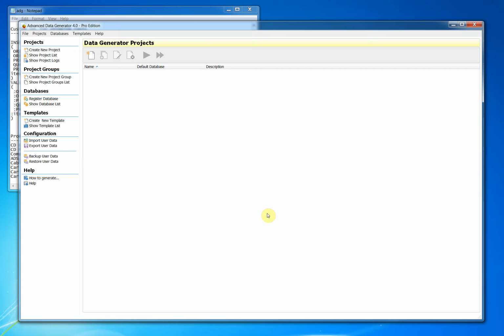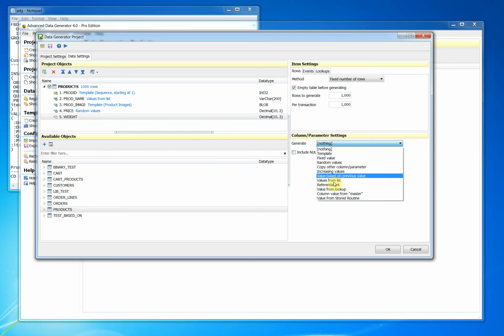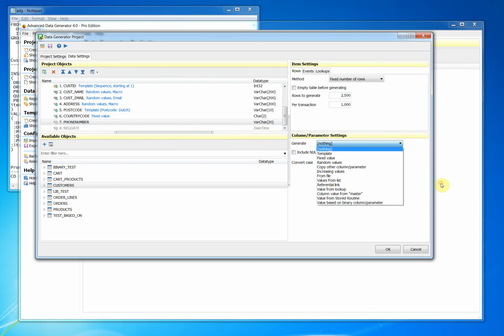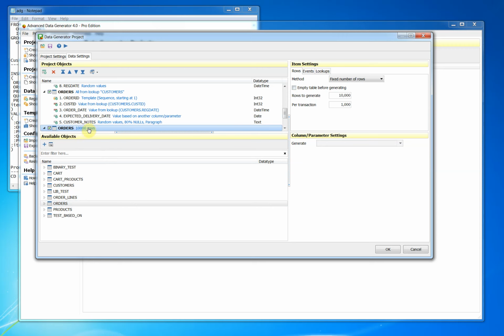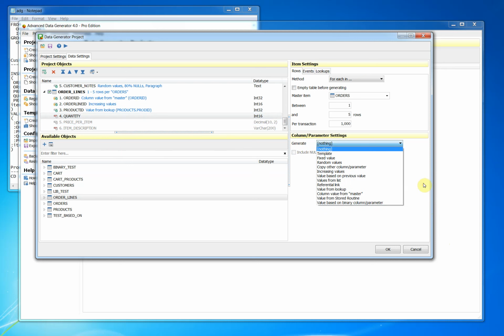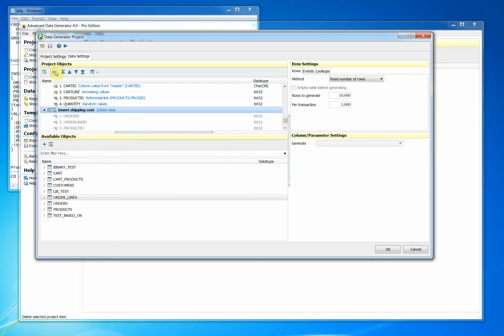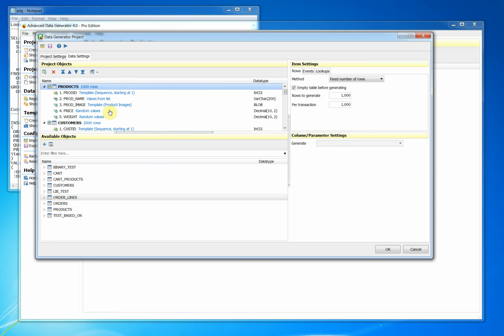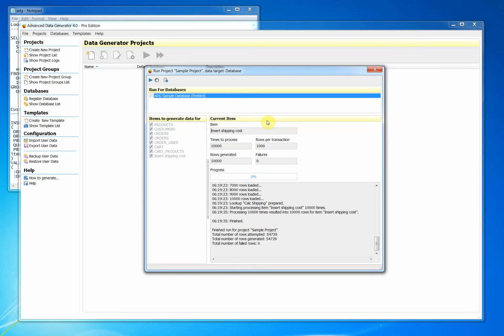Advanced Data Generator - Sample Project Explained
This video shows you how to re-create the sample project that comes with Advanced Data Generator 4 and explains several of the features to generate complex and real life like test data.

Data results at 23:10